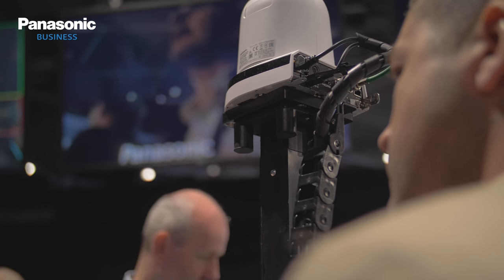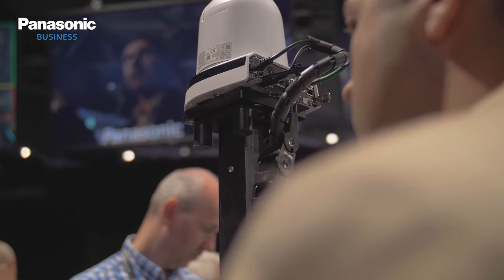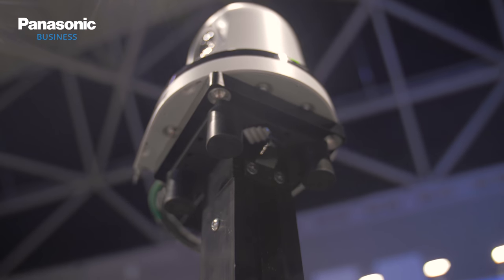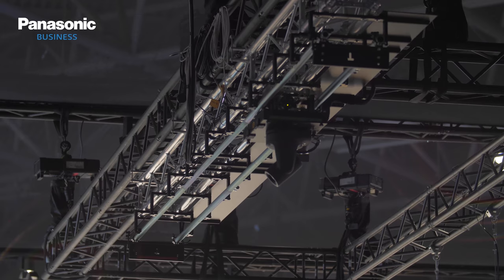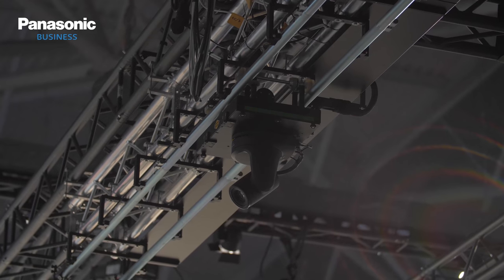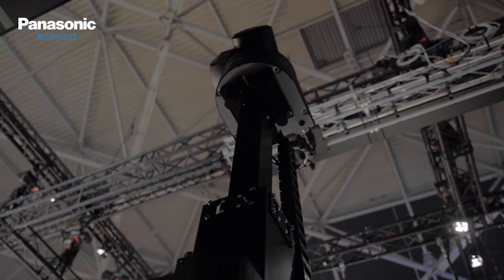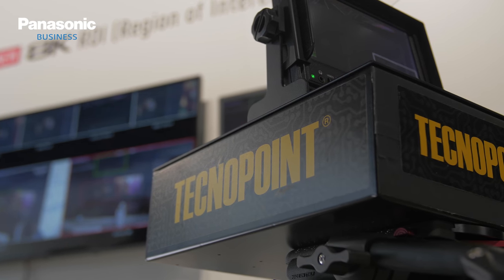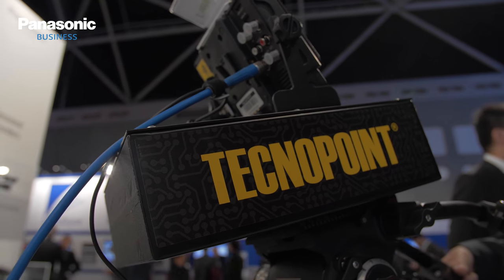IBC2018 Day10 | Technopoint and Panasonic create must see robotic camera system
Panasonic has been at the forefront of the drive to produce one stop shop studio camera systems for the last few years.

One of the partnerships that we have introduced is with Technopoint. Paolo Basilico shows off the latest developments at IBC 2018.